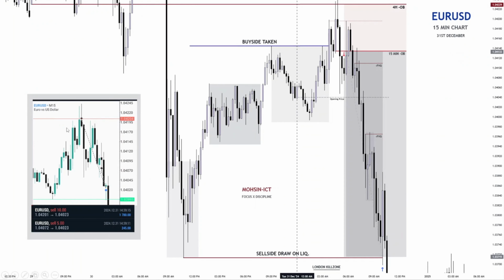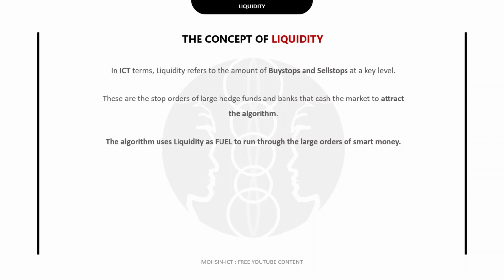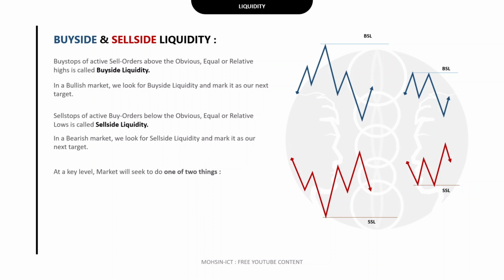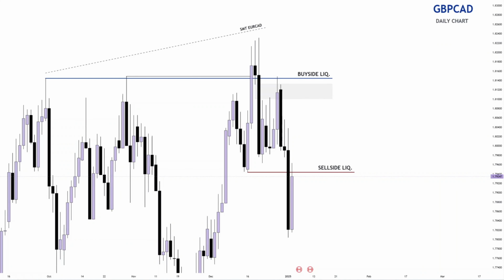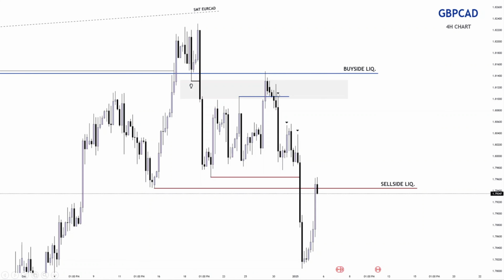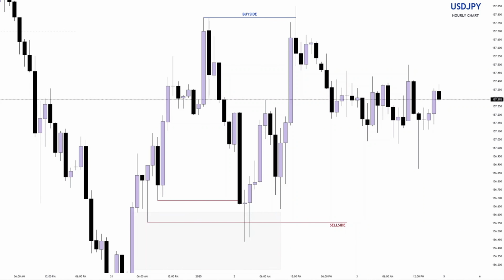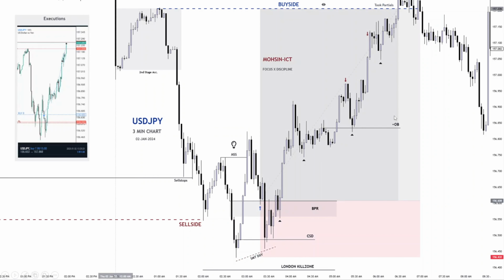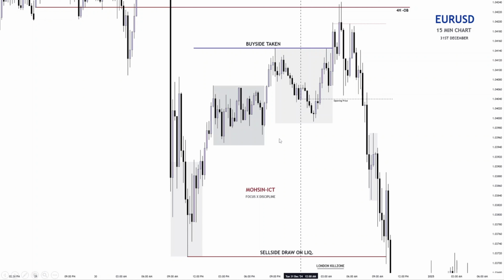The Concept of Liquidity : Buyside & Sellside - The Base series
In this Video, I'll explain Liquidity and it's two types Buyside and Sellside. We will dive deep into these and I am sure you'll find some gems.
This is the First Chapter of The Base Series in which I teach you all the basics of ICT trading in order of build your strong base for trading career.

Time stamps:
00:16 Introduction to Video
00:41 Concept of Liquidity
02:08 Buyside  Liquidity
02:38 Sellside Liquidity
03:03 Secret Sauce
04:24 Example 01
06:19 Example 02
07:48 Example 03
09:57 Example 04
11:36 Outro